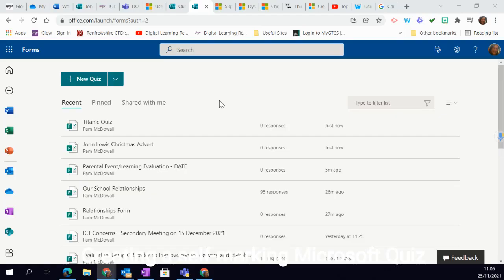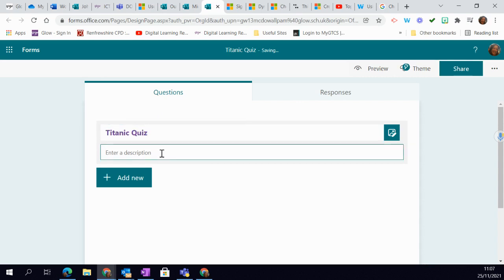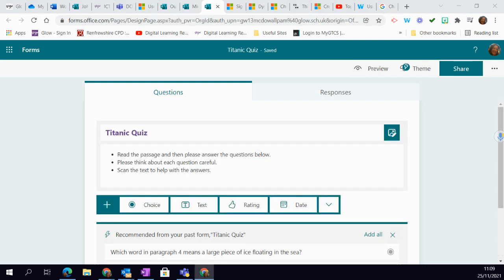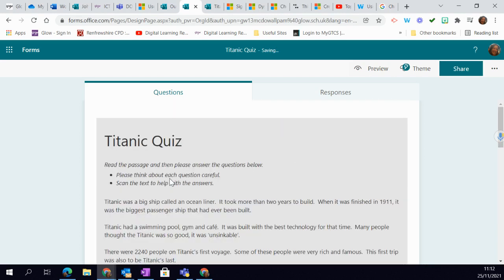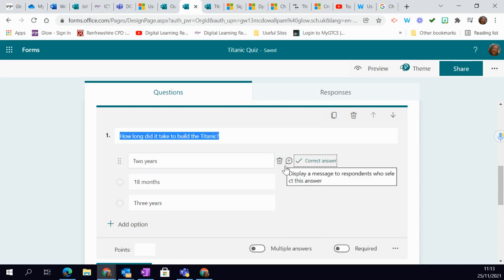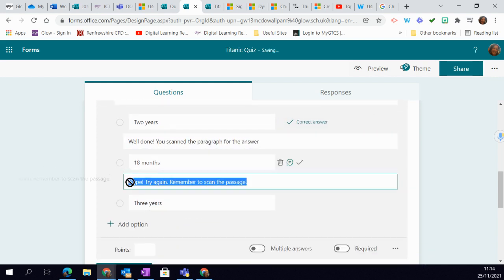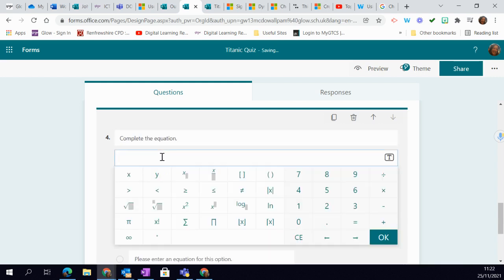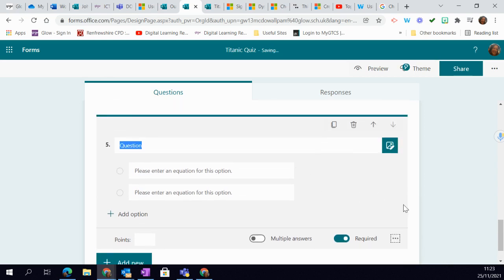Creating a self marking Microsoft Quiz